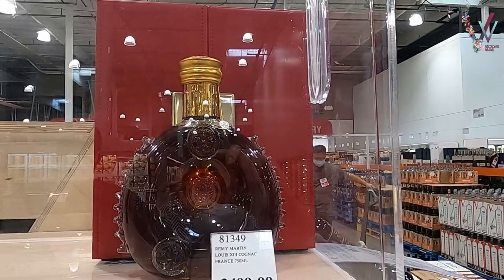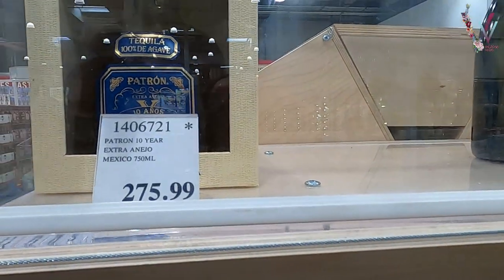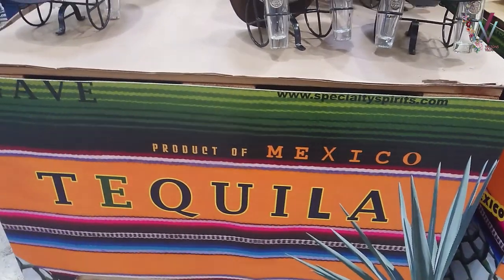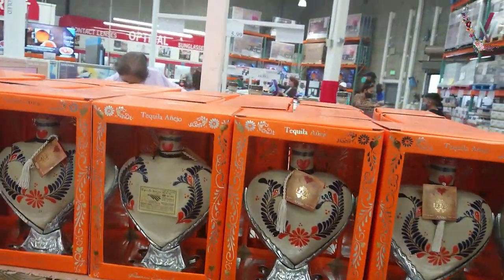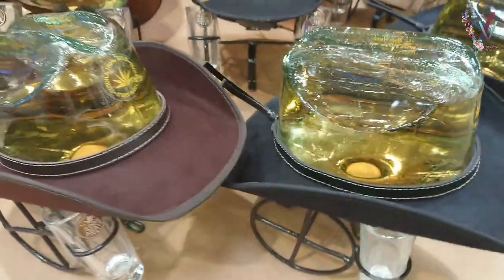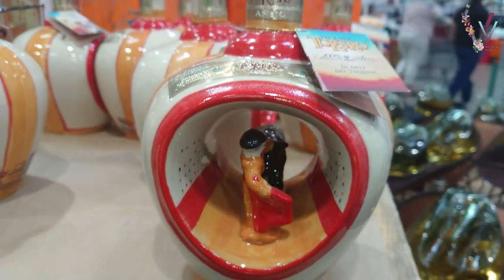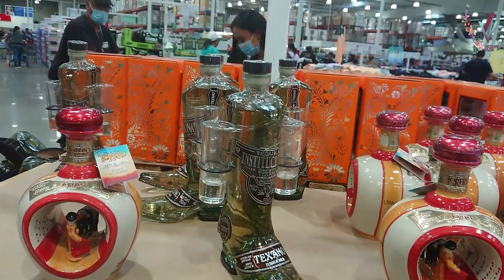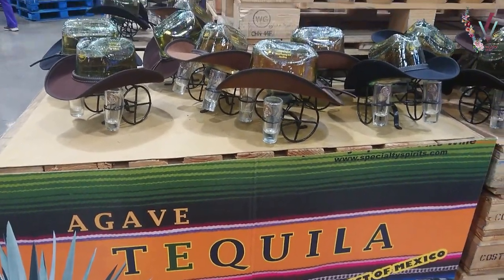COSTCO EXPENSIVE LIQUOR | Expensive Champagne from Cognac France | VICZONS vlog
Until what price is your limit when buying your liquor? Will you drink an expensive liquor or put it on display?